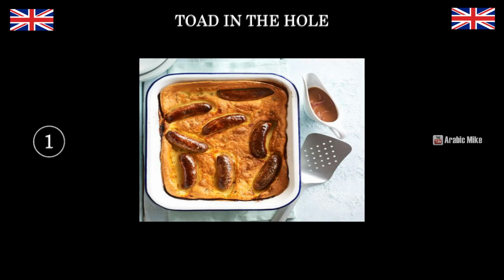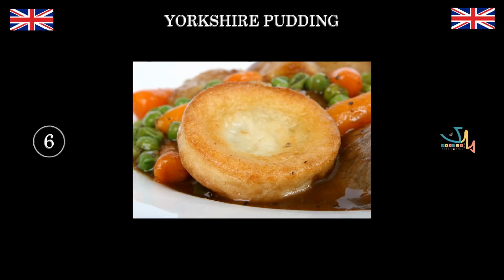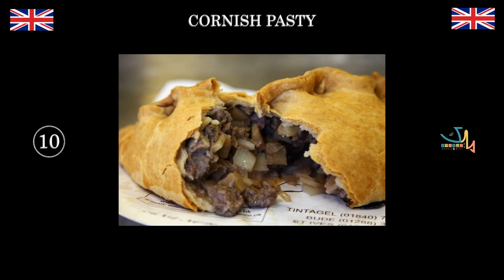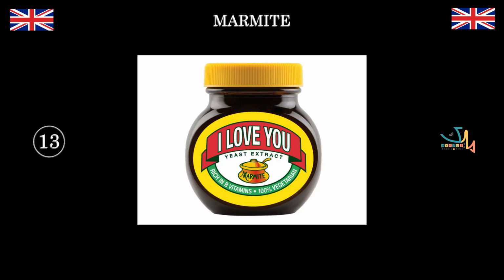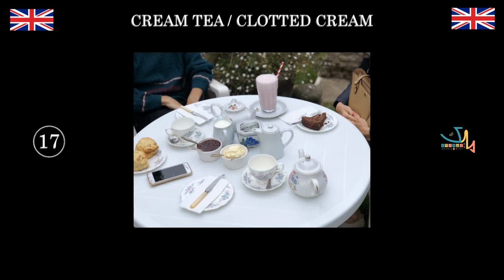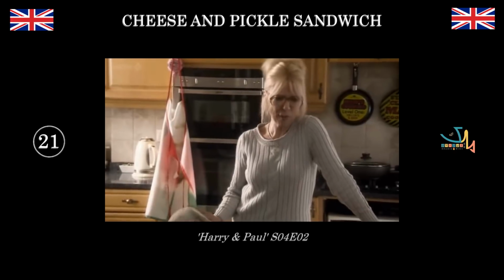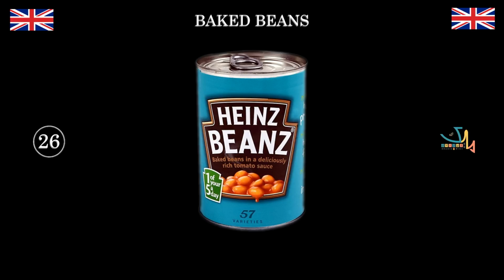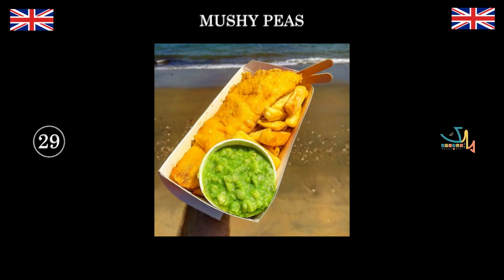30 [DELICIOUS] British foods ONLY in the UK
30 delicious British foods only in the UK. From toad in the hole to marmite to ambrosia custard to black pudding. These are 30 uniquely and famously British foods, a lot of which you've probably never heard of.

Did I miss any? How many of them have you tried?

Can you add translated subtitles to this video or any others?
It would be hugely appreciated by EVERYONE and you get your name in the description below. Thanks

I’m Mike from England and my videos mostly teach Arabic and English. I also do the occasional Arabic music video and travel video from somewhere cool I’ve been.